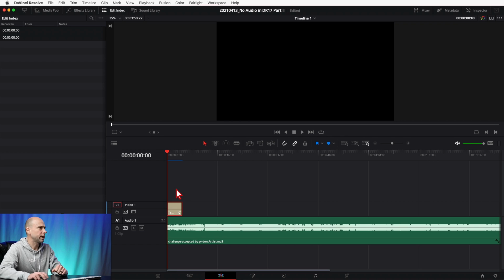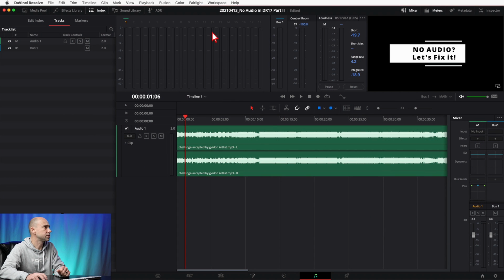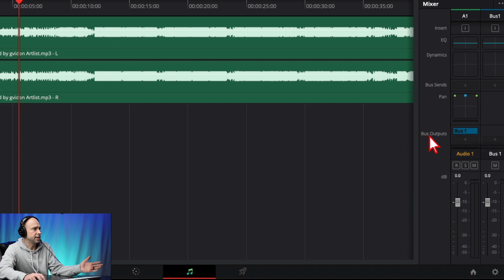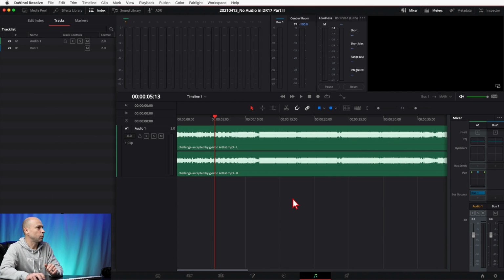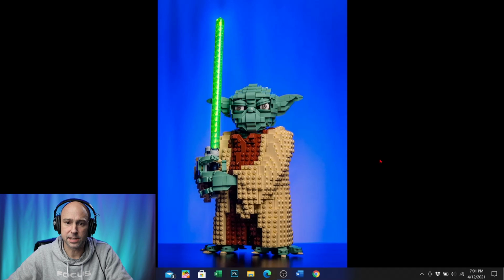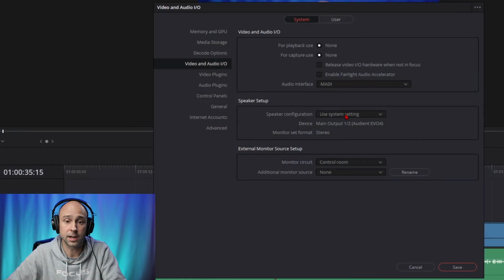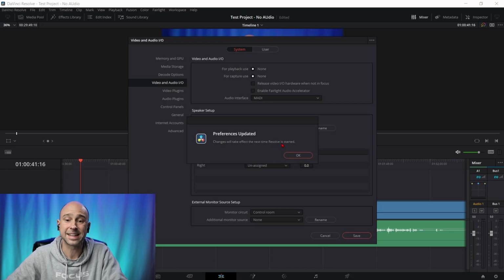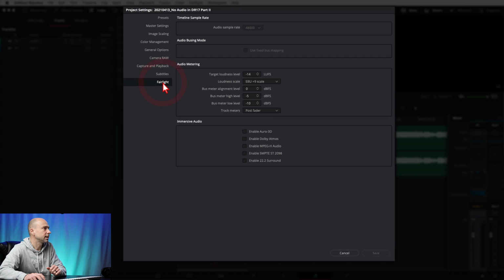NO AUDIO in DaVinci Resolve 17? | PART 2 | MORE ways to FIX it!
Having audio issues in DaVinci Resolve 17? Not able to hear any AUDIO OR SOUND in DaVinci Resolve 17?  I've got a bunch more FIXES for you to try here in PART 2 of "No Audio In DaVinci Resolve 17'.  If you haven't seen PART 1, try those tips

0:00 Let’s Try to Fix Your Audio!
1:06 Check Audio Outside of DaVinci Resolve
1:35 Is Resolve Getting Audio Signal?
1:54 Are the Meters Moving?
2:29 Check Main Output - BUS1
3:30 Can’t See BUS1?  Do This…
4:04 Make Sure Audio Tracks are Sent To BUS1
4:31 Method #1: Bus Assignments
5:39 Method #2:  Bus Outputs
6:18 Delete BUS1 & Add it Again
6:36 Check Patch Settings
7:25 Create New Audio Track & Move Audio
8:29 No Audio in HEADPHONES, Bluetooth or SPEAKERS
9:13 AUDIO Input / Output Settings in Resolve
10:25 Windows Specific System Sound Settings
13:18 DaVinci Resolve FREE Settings on PC
14:11 Bluetooth Headphones
16:29 ASIO Driver Issue on PC
17: 56 Confused about Buses?
18:18 Fixed Bus Mapping Mode
19:09 Give it a RESTART!
19:29 Need More Help?

🎙 🎧 Audio Recording 🎧🎙
Tonor T20 Boom Arm (Amazon)
Sennheiser MKE 600 Bundle (Amazon)
Sennheiser MKE 600 ONLY (Amazon)
Audient EVO 4 Audio Interface (Amazon)
GLS Audio 25 foot Mic Cable Patch Cords (Amazon)
Linco Boom Arm (Amazon)
Manfrotto Light Stand Adapter (Amazon)

Samsung T5 SSD:
500 GB (Amazon)
1 TB (Amazon)